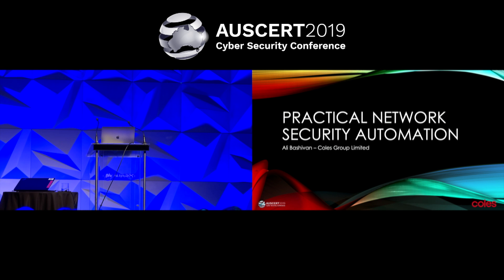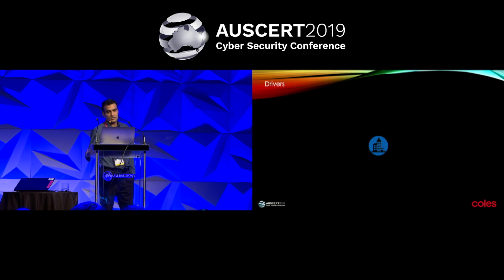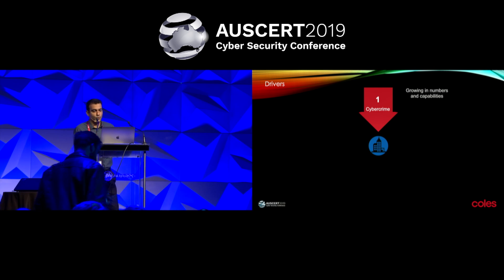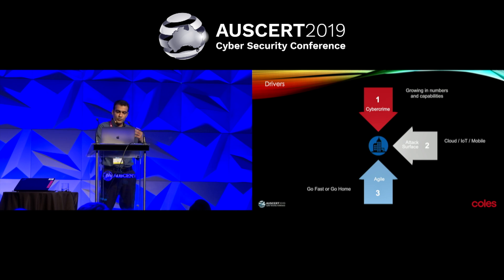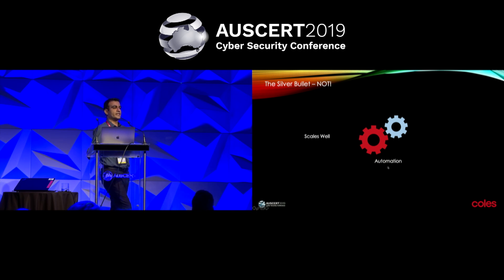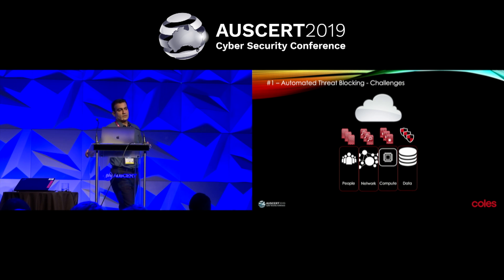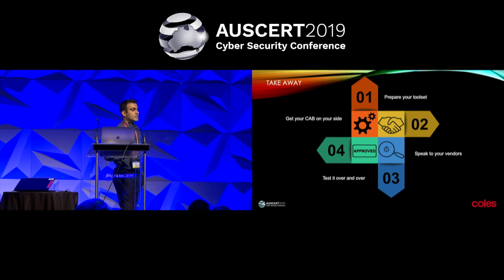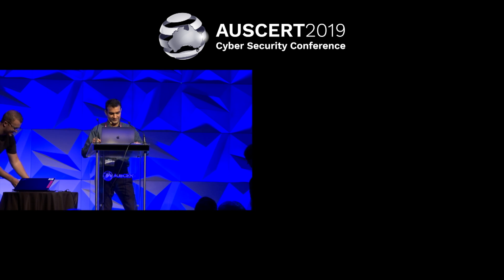AusCERT2019 Day 2 - Ali Bashivan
Practical Network Security Automation